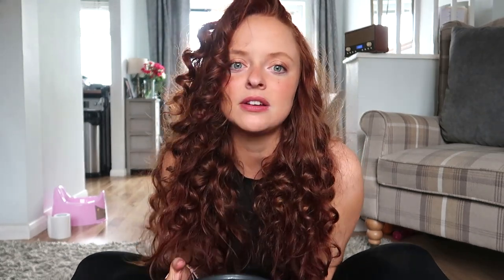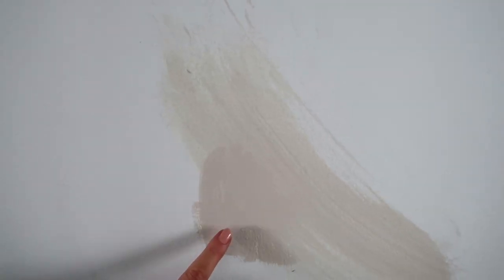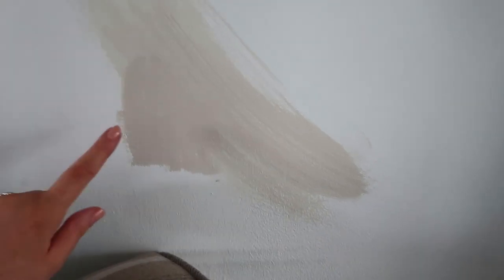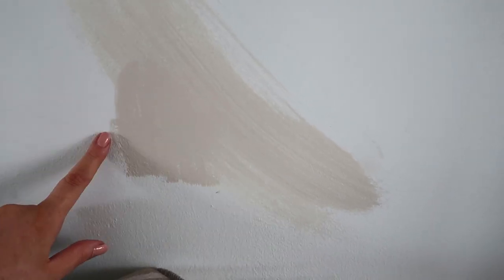VLOG | DECORATE THE LIVING ROOM | MINI BREAK | HOME BARGAINS BALLOON ARCH REVIEW & MINI HAUL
Hi guys,

Sorry this should have been up a couple weeks ago but life with kids is so hectic. However thought id take you on our mini trip away, show you what decorating weve been up to aswell as planning for my daughters birthday. I did a mini home bargains haul for some much needed birthday essentials aswell as review their balloon arches.

hope you enjoy the weekly vlog style content